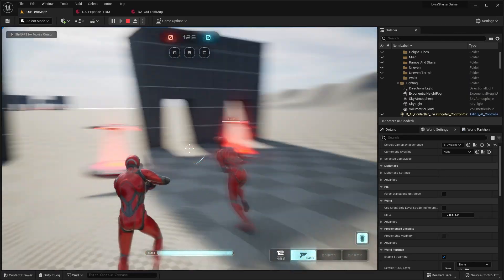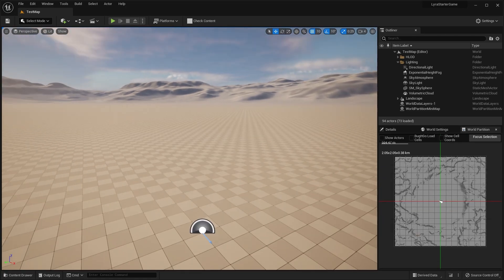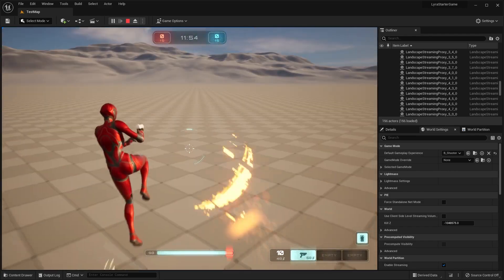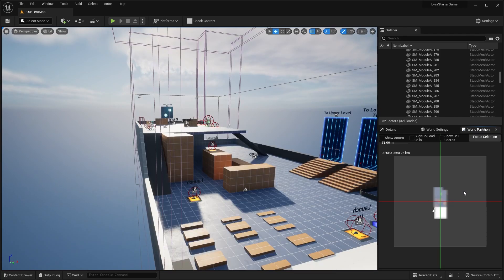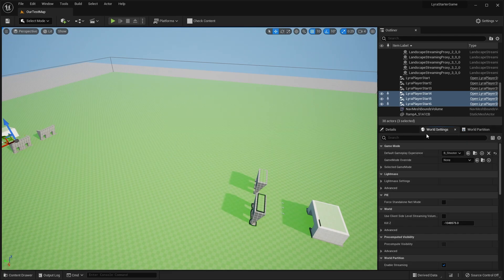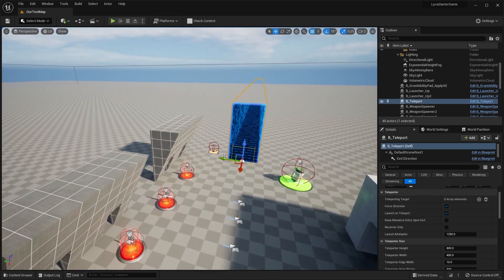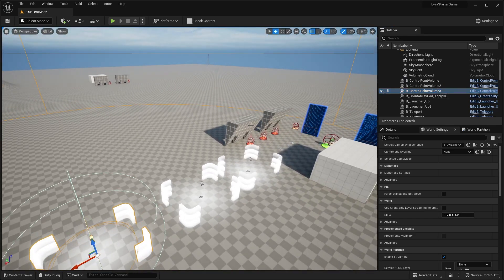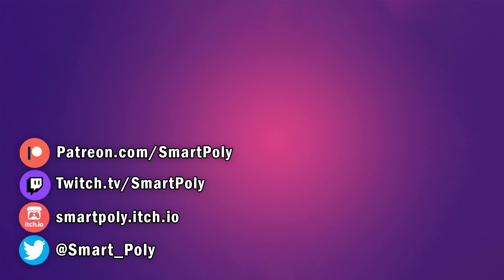How to Add Custom Map to Lyra Starter Game | UE5 Tutorial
In this video, I will show you how you can quickly create a custom map for the Lyra Starter Game. I will show you how to add spawn points, item pickups, portals and much more. I will even show you how to change the gamemode type and add the map to the main menu.

TIMESTAMPS:
00:00 - 0:40 - Intro
0:45 - 5:37 - Create A Blank Map
5:40 - 6:00 - Bugs with Bots
6:05 - 9:50 - Create A Map By Duplicating
10:00 - 10:50 - Adding Meshes
11:00 - 12:30 - Adding Pickups
12:40 - 14:00 - Adding Portals And Jumppads
14:20 - 15:30 - Control Points
15:50 - 18:40 - Add Map to Main Menu